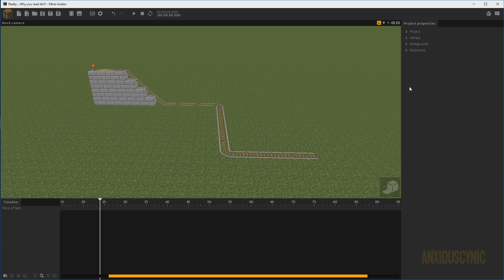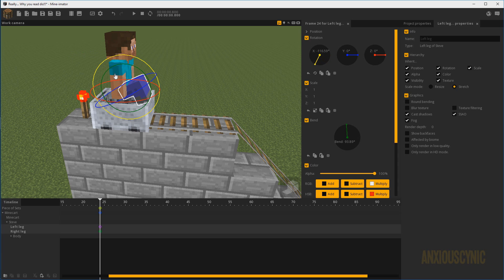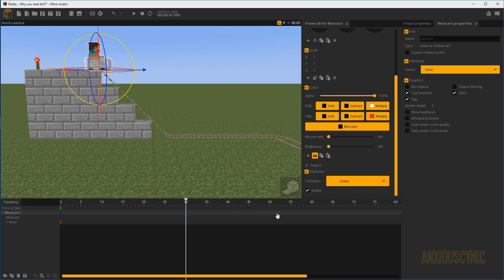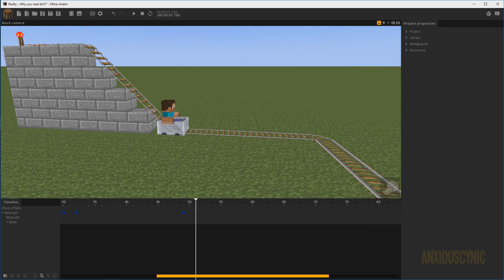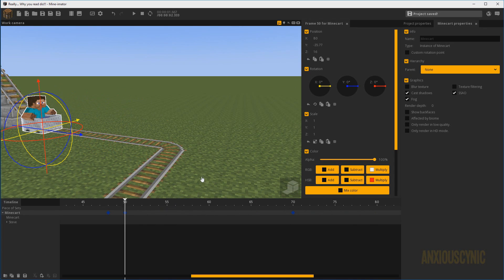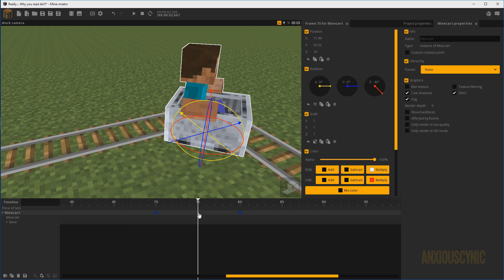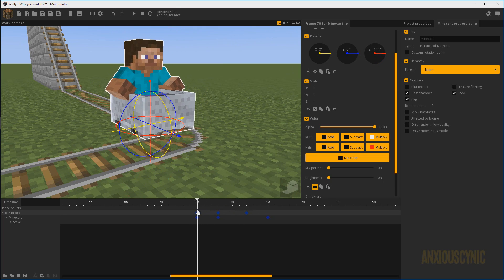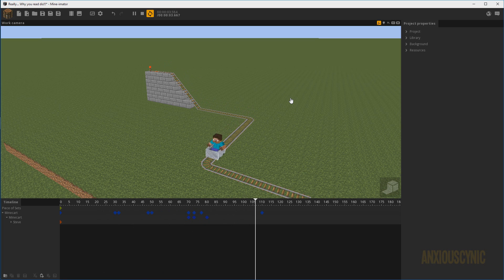How To Animate A Minecart! | Mine-imator Tutorial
How to animate a minecart moving on a rail, going down slopes, and making turns!

Merch!